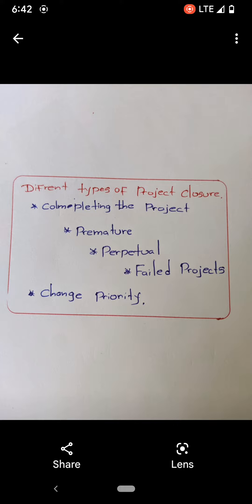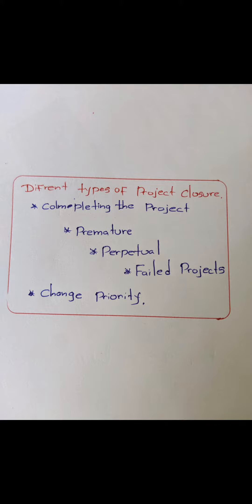Difrent types of Project closure.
Colmepleting the Project
Premature
Perpetual
Failed Projects
change Priority.